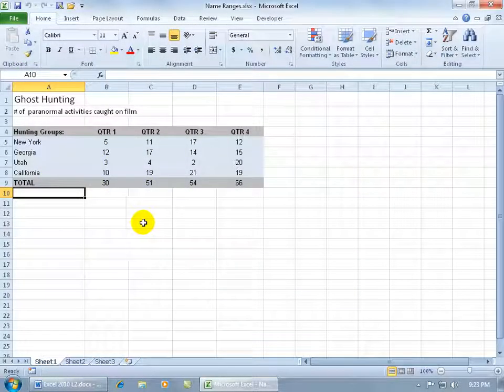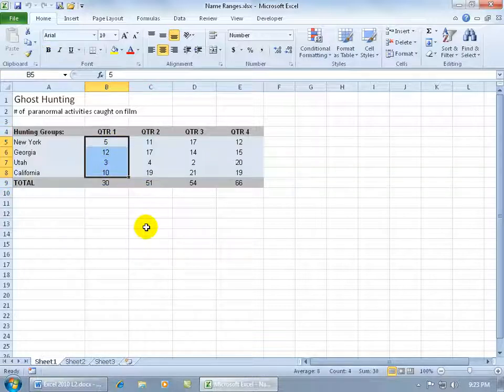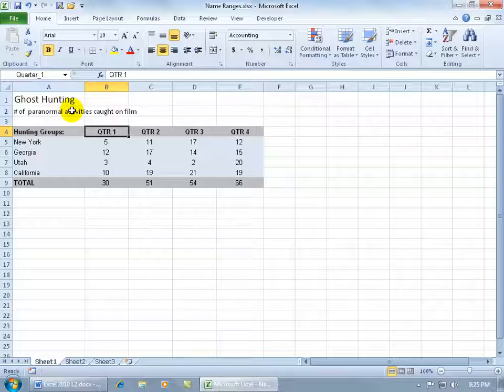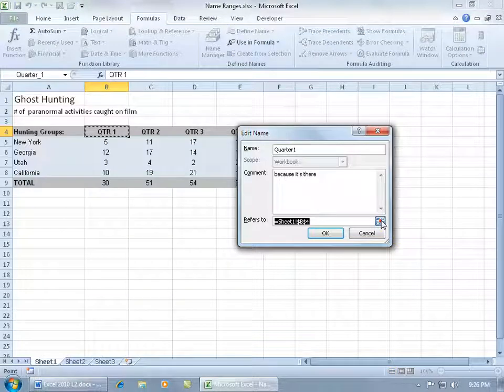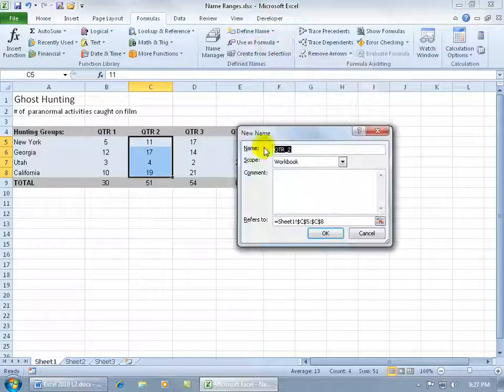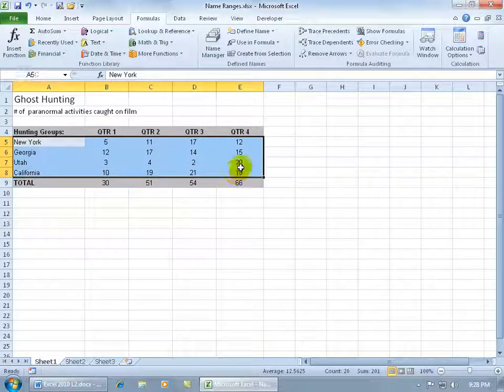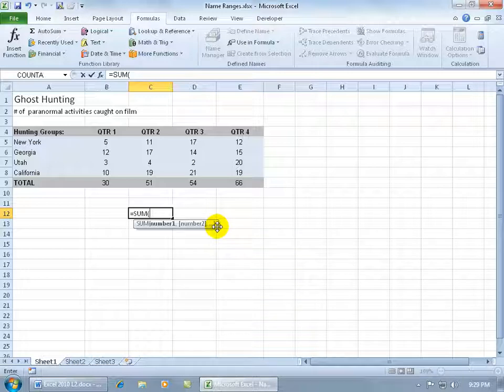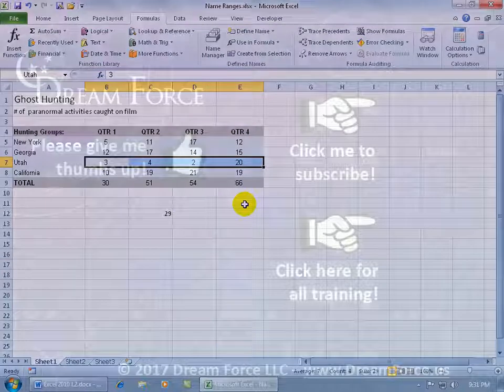Excel 2010: Name Box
Excel 2010 tutorial on how to assign your own name to a cell, or range of cells by using the Name Box.  This can be very helpful when using a familiar name of a cell, or range of cells instead of Excel's default names, and also these names are links that when selected will take you right to that named cell, or range of cells; additionally these names you assign can also be used in formulas too!